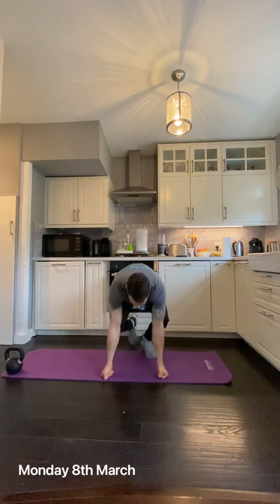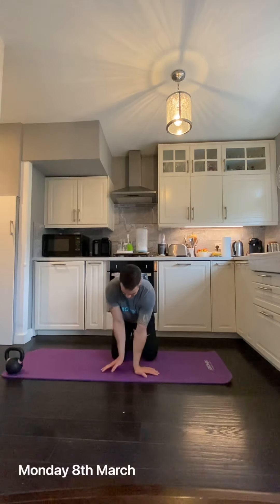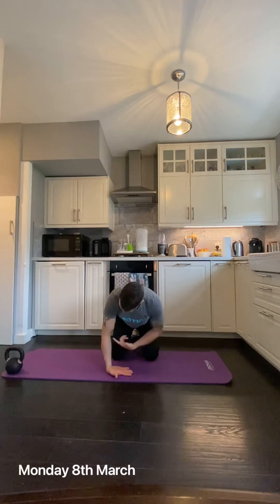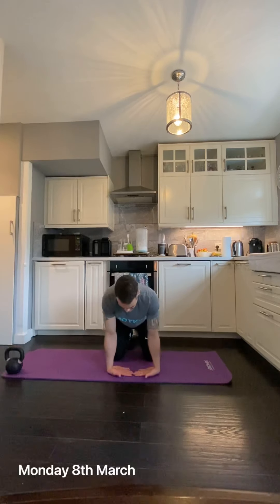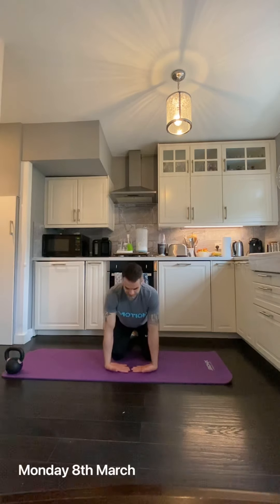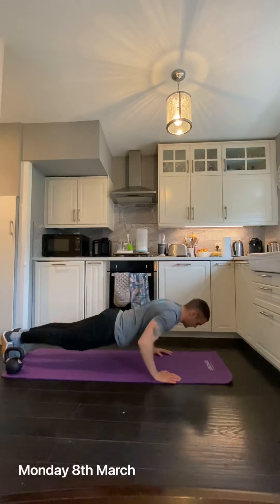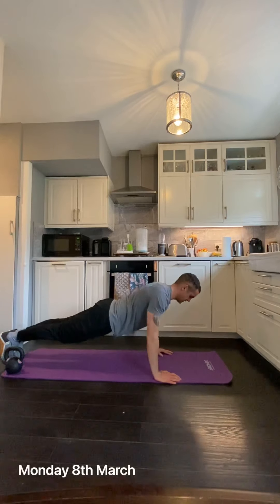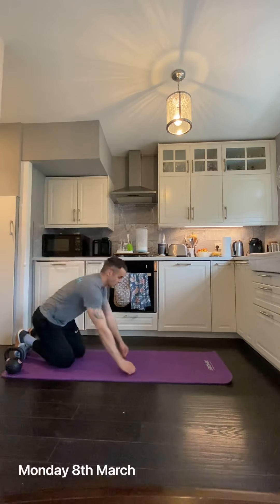Monday 8th March Home Wod